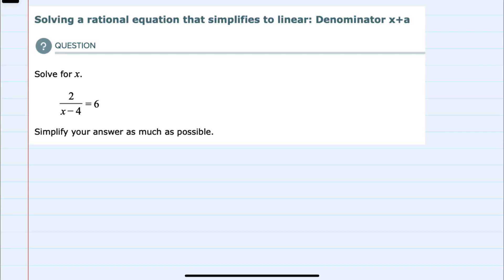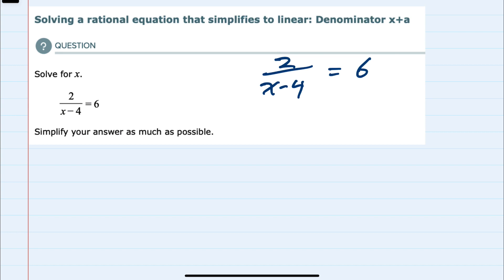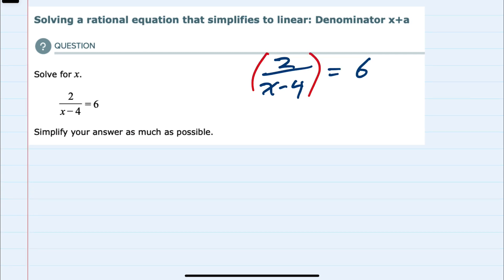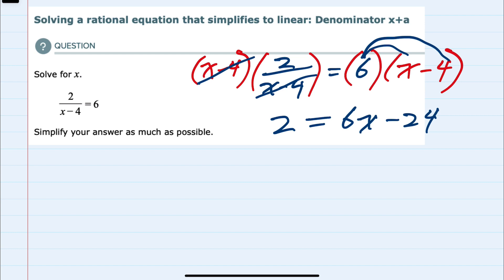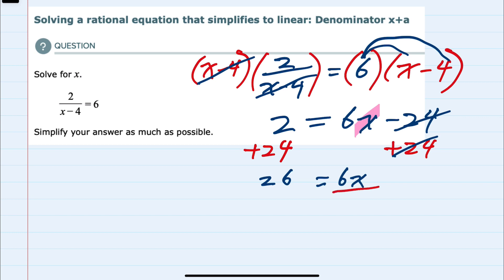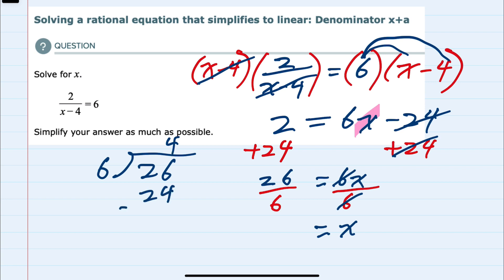ALEKS | Solving a rational equation that simplifies to linear: Denominator x+a